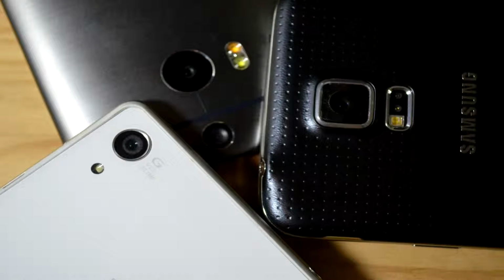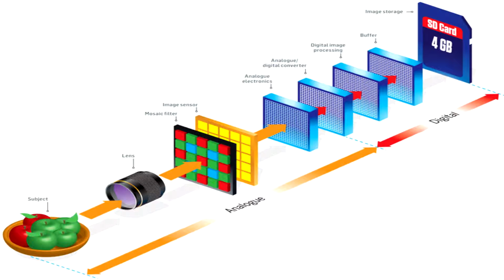Representing Analogue Data in Binary - Computer Science Tutorials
GCSE Tutorial on how to represent analogue data in binary. This tutorial looks over audio and images.